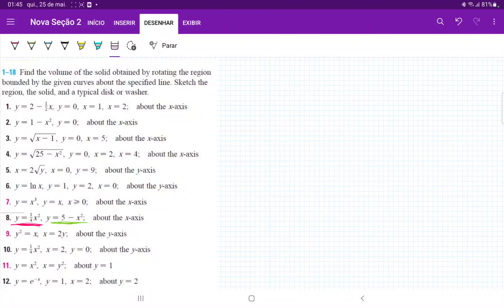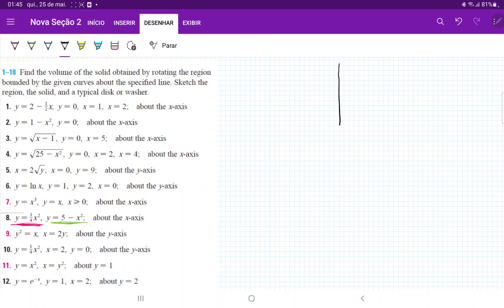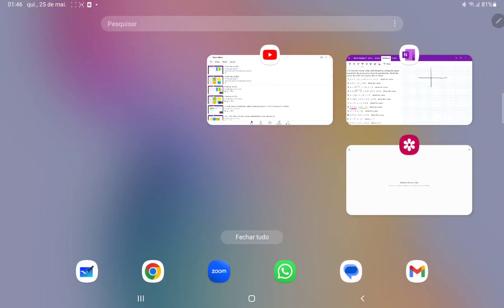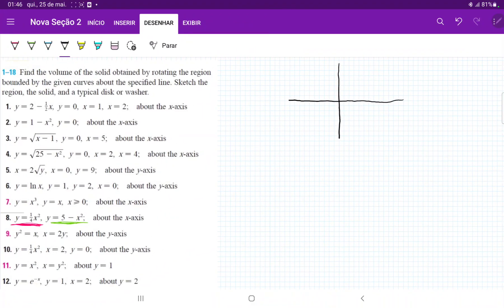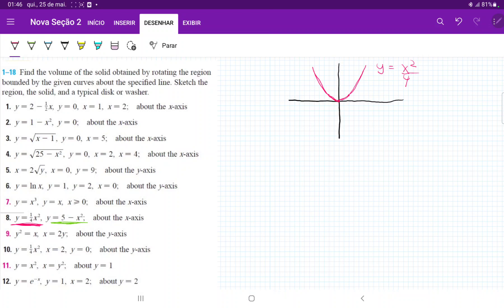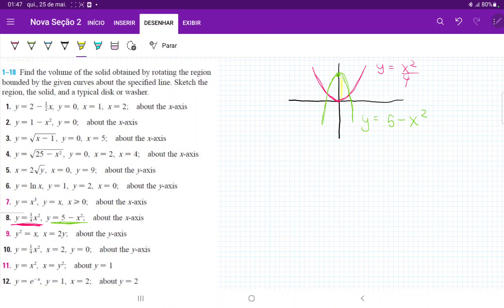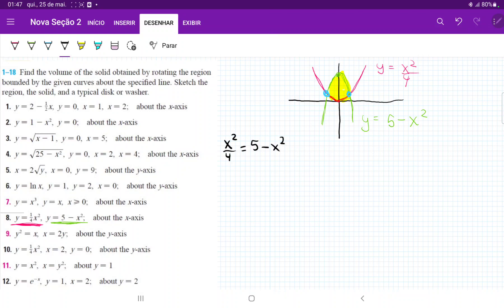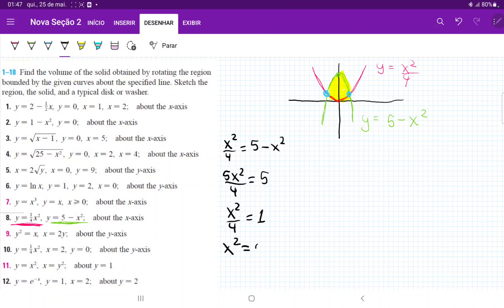6.2.8 Find the volume of the solid obtained by rotating y = x^2/4, y = 5 - x^2 about the x-axis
Find the volume of the solid obtained by rotating the region bounded by the given curves about the specified line. Sketch the region, the solid, and a typical disk or washer. y = x^2/4, y = 5 - x^2, the x-axis